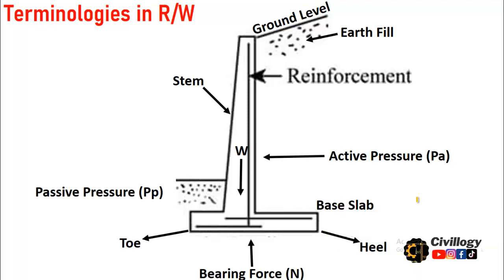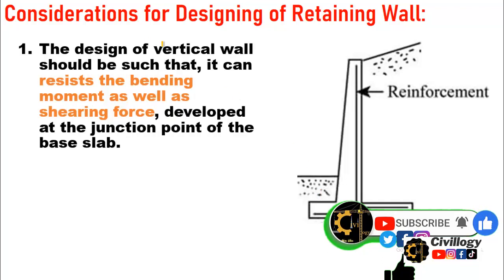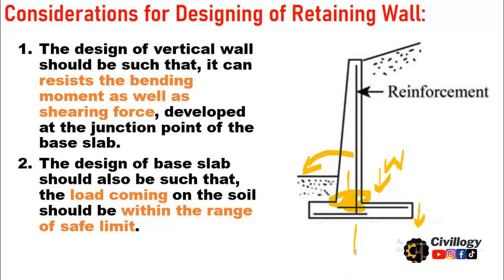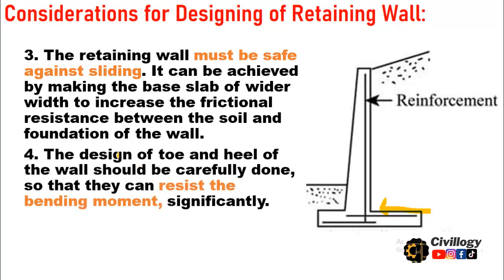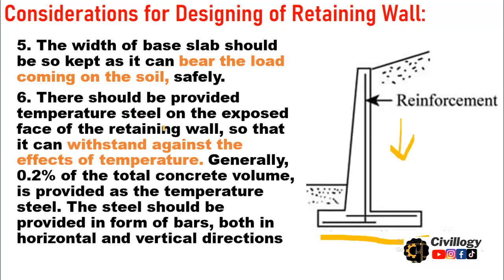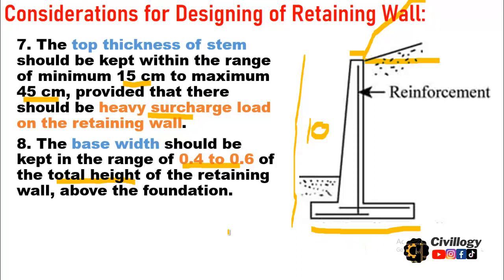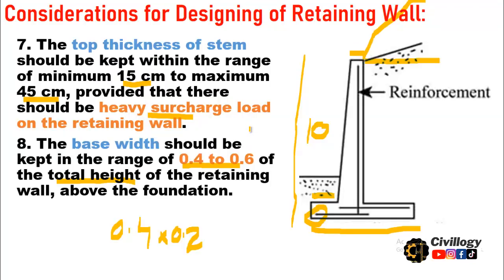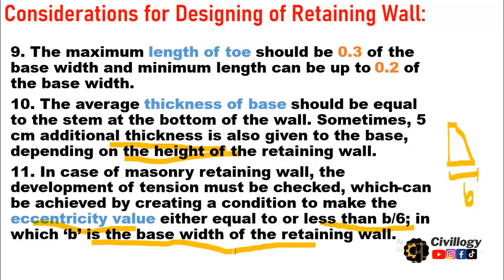Rules for design of retaining walls|Considerations for designing of Retaining walls|Design wall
Title:Rules for designing of retaining walls,Considerations for designing of  Retaining walls.How to design a retaining wall?
in this video we will discuss The Thumb rules for designing of retaining walls.These are considerations for designing a retaining wall.in this video about 11 points will b discussed about How to design a Retaining wall?
How to design a retaining wall?
What are rules for designing a retaining wall?
How to design breast wall?
How to find base of retaining wall?
how to find Top width of retaining wall?
what are different types of retaining walls?
how to build retaining wall?